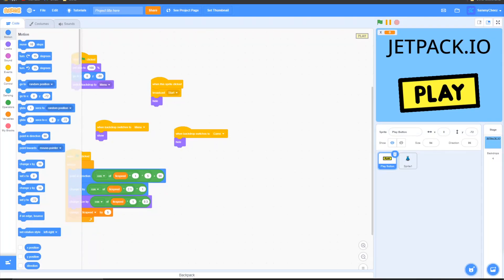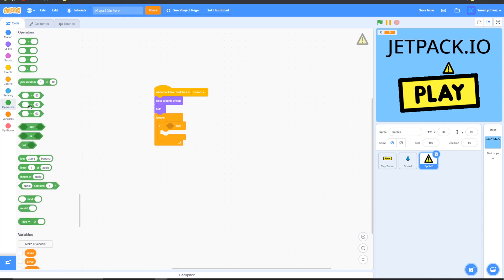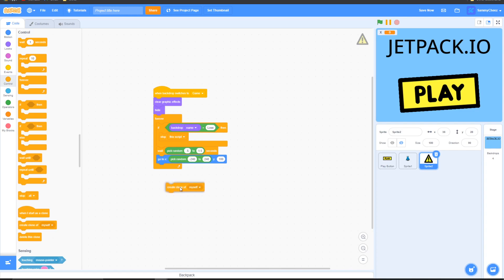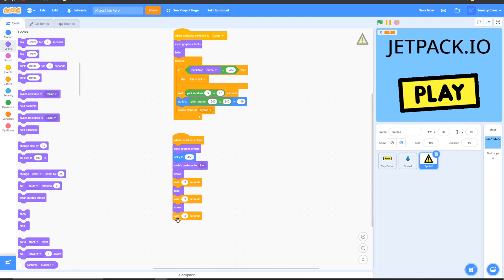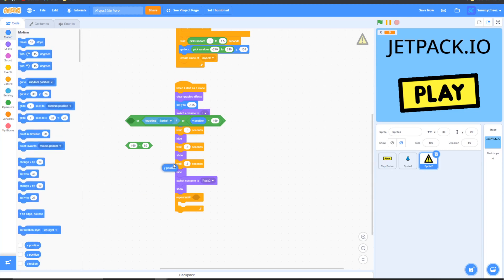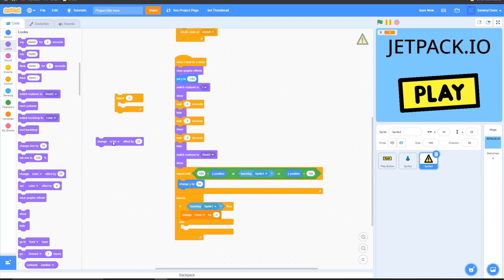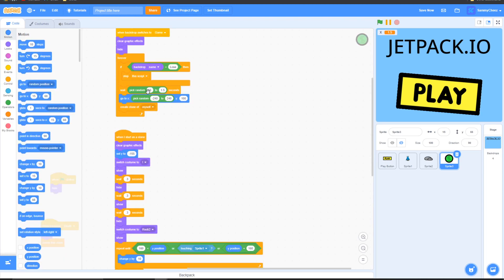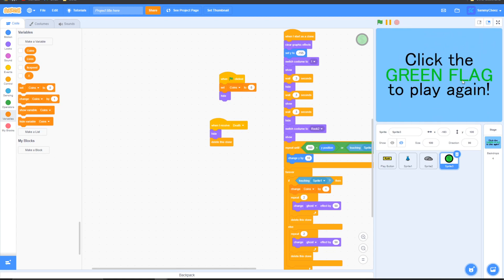How To Make A Skydiving Game In Scratch 3.0! (Part 2)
What's up guys, it's SammyCheez here, back with another video. In today's video, I will be showing you how to make a skydiving game/jetpack game/flying game in Scratch in 2021! This Scratch tutorial is meant for Scratch 3.0. Let me know what you think about Scratch 3.0 tutorials and if you want more! This video is also for beginning Scratch and new Scratchers. If you want to see more easy Scratch tutorials/beginner Scratch tutorials, let me know with a like and a comment!

⏱️  TIMESTAMPS ⏱️

0:00 Intro
0:15 Creating the debris
4:48 Creating the coin sprite
5:38 Testing the game
5:53 Finishing up

⏱️  TIMESTAMPS ⏱️